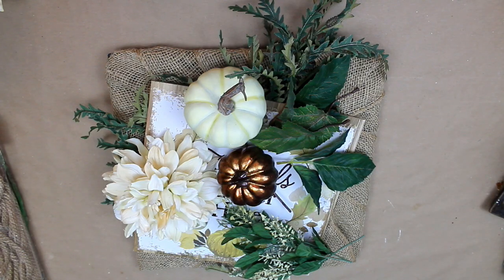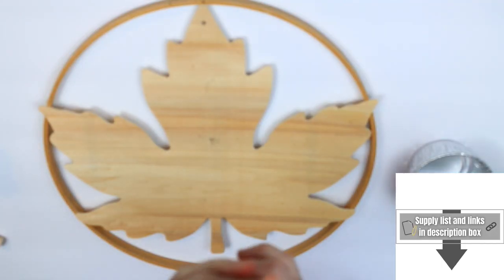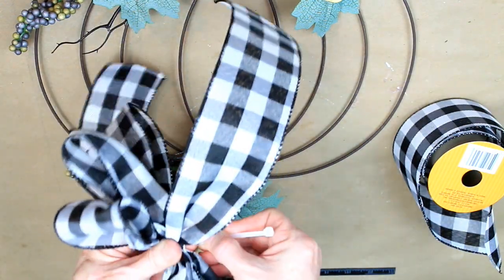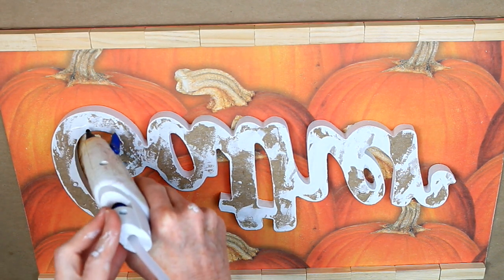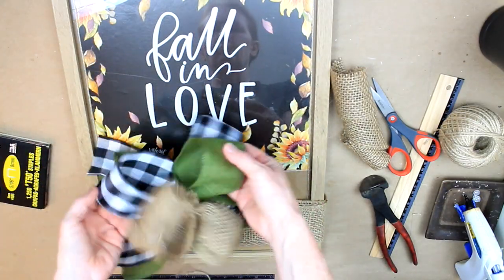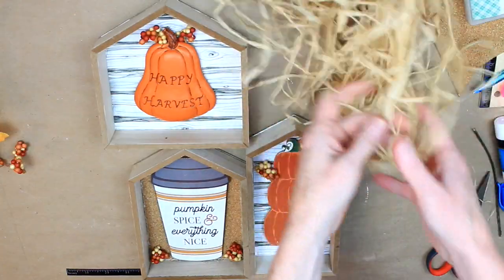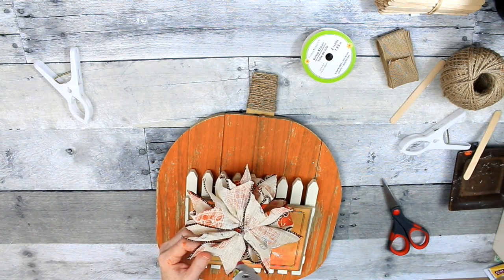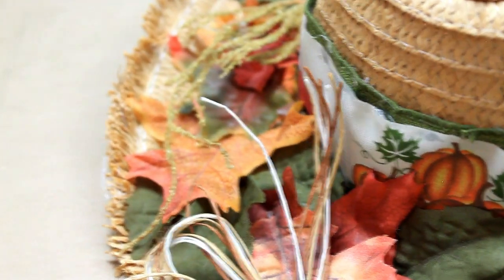My Top 10 Favorite Fall DIYs! - Fall Crafts and DIYs - Budget Friendly Fall Decor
I am so happy today to bring you my top 10 favorite fall diys! Fall is my favorite season and since I am really into my fall crafts and DIYs, I wanted to bring you this budget friendly fall decor video compilation in July. We all know if you want to get the best prices, we buy off season, clearance and thrifts. That takes time, so pace yourself by starting off early.

Thanks!

Grove Collaborative has amazing, safer cleaning options that really help me get in the mood to clean. Since my cleaning is going so much faster, I have more time to do the things I love like create DIYs and crafts! Click the link here for an offer that benefits us both! Try it out, I honestly love them.